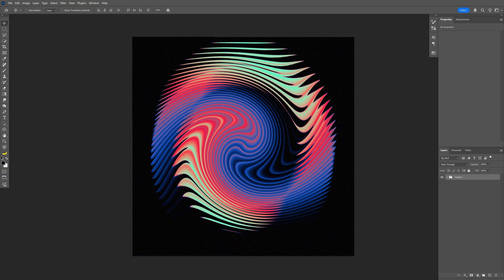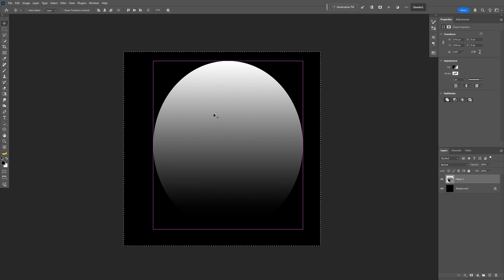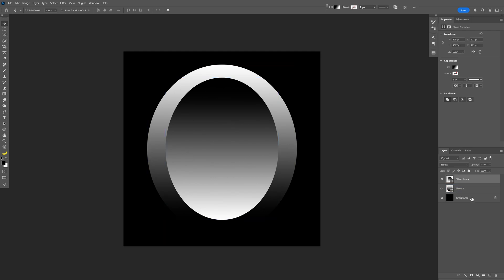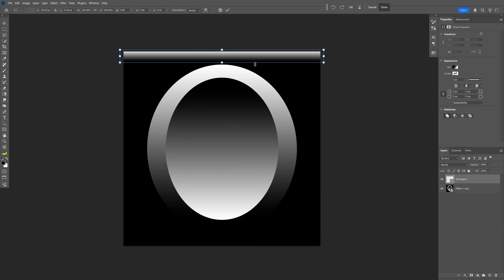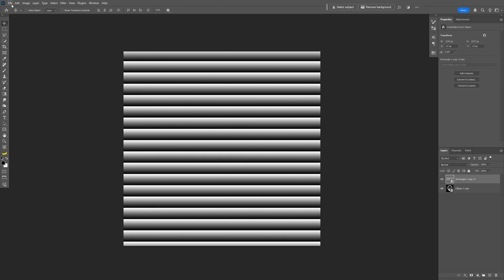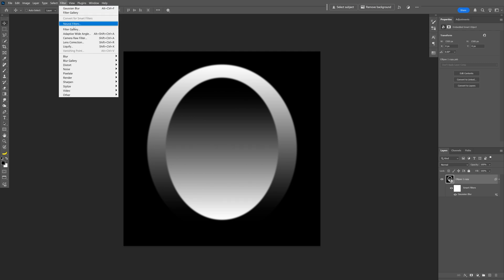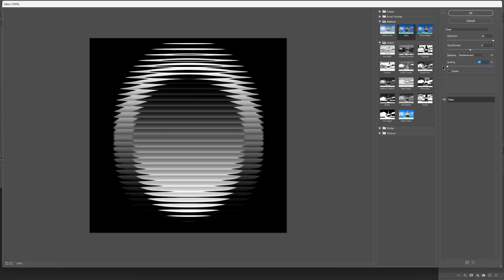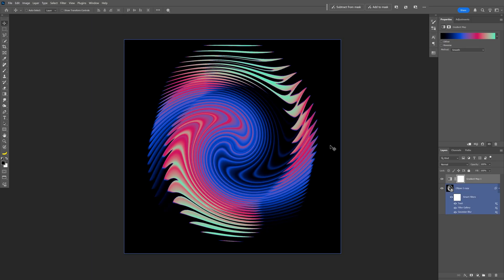How To Make Liquid Glass Dispersion Effect In Photoshop